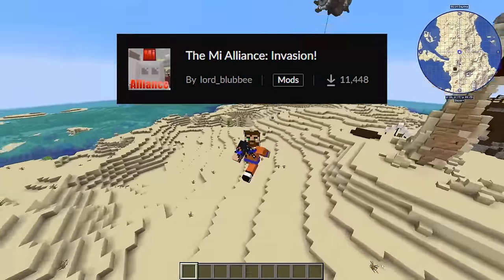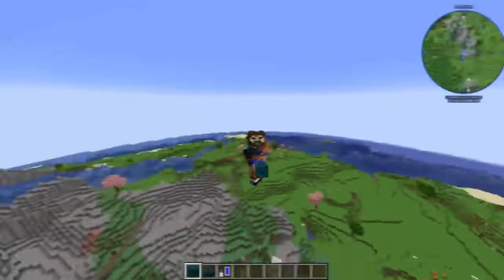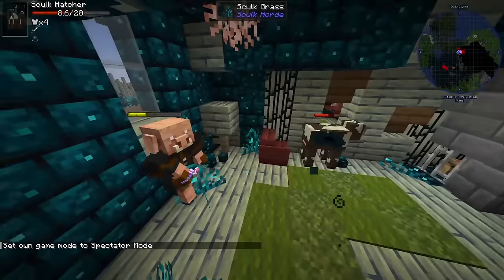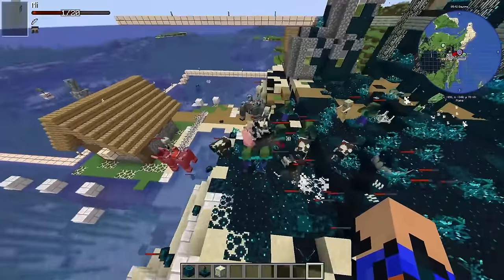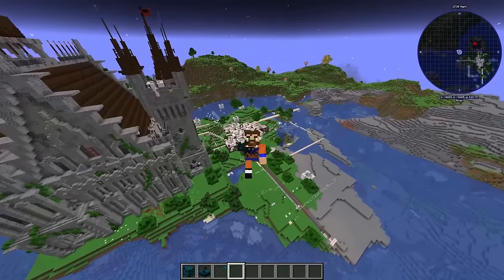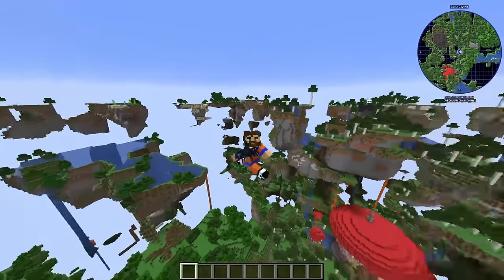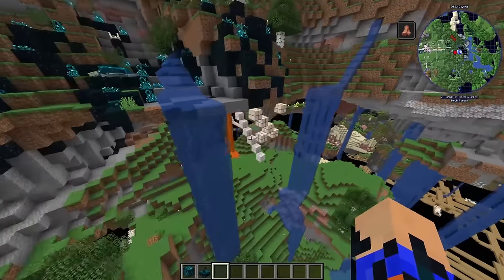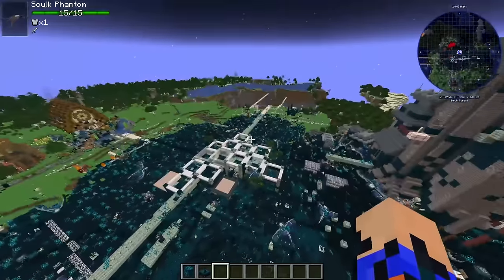What Happens when An Infection Mod Fight an Invasion mod?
the next paragraph is just to mess with youtube:
Vs Every Unit, IdkGaming16, KD Minecraft, MC silver battle, Popular MMO, Wadzee, SB737, Elevenberi, Minecrab, Minecraft but I, vee jay